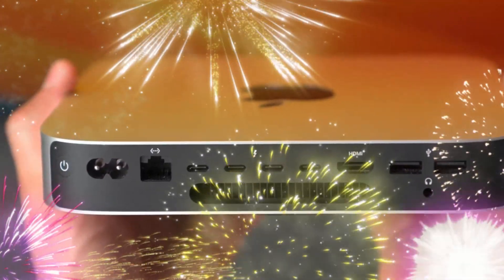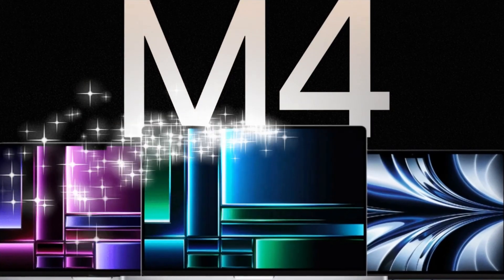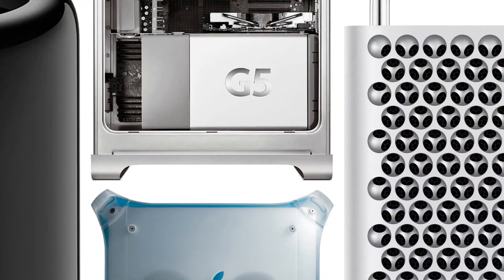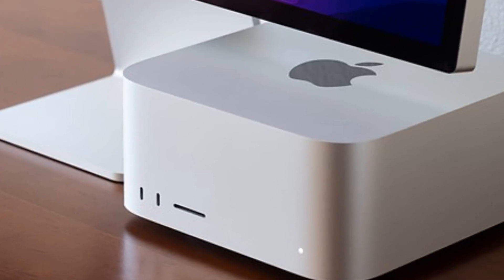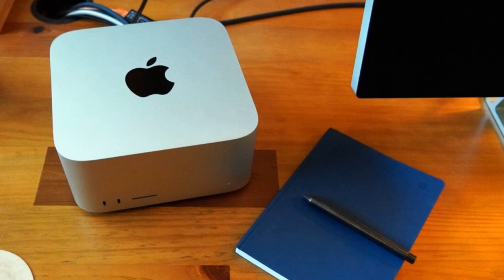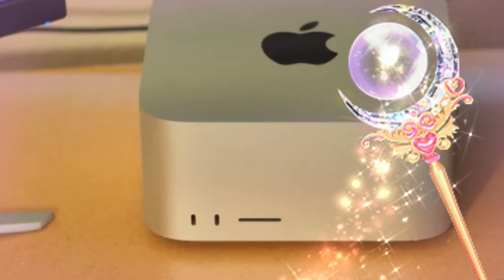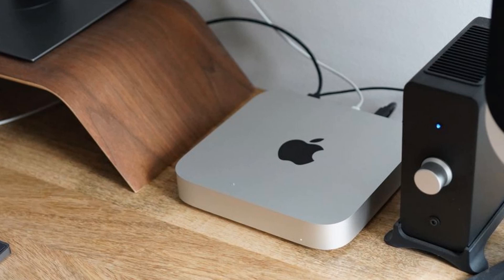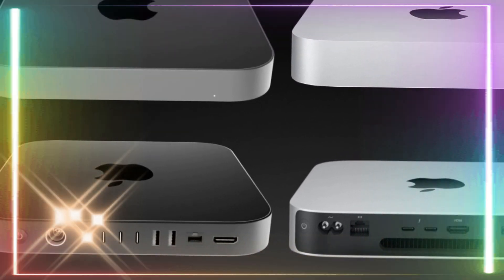M4 Mac Mini: External SSD Setup Made Simple with Technology Evaluation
When you purchase an entry-level M4 Mac mini with 256GB of internal storage, storage limitations quickly become apparent. Fortunately, integrating an external SSD as your primary drive offers a practical solution. This comprehensive guide will walk you through optimizing your Mac mini's performance using an external SSD, providing step-by-step setup and configuration instructions, expert tips, and recommended SSD options. By following this guide, you'll break free from storage constraints, boost data transfer speeds, and future-proof your setup, maximizing productivity and efficiency. Join Technology Review as we empower you to unlock your Mac mini's full potential with an external SSD solution.